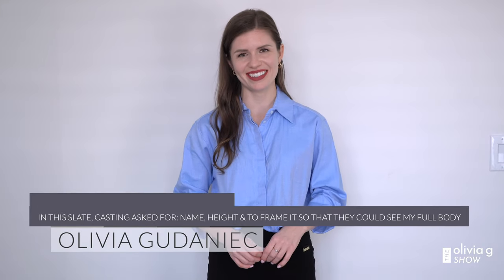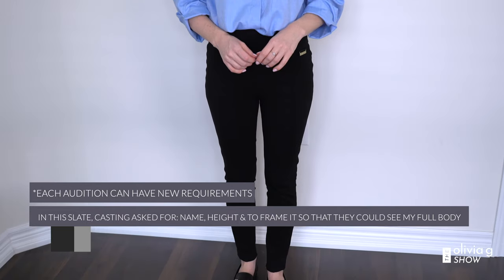Actor Slates + Tips For Film Auditions (HOW TO SLATE PROPERLY!) | Olivia Gudaniec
Actor Slates + Tips For Film Auditions (HOW TO SLATE PROPERLY!) | Olivia Gudaniec // Hi my name is Olivia Gudaniec and I’m a professional actress working in the Toronto film and television industry. You know I got you, there’s plenty of good tips in this playlist and we’re coming your way every single week. I do also post daily videos across my TikTok & IG accounts at Olivia Gudaniec.

Do you want to find out what you should be doing and what you should NOT be doing in film and tv auditions? In this video I’m going to be showing you specific examples of how to slate and how not to slate. These tips for film auditions are going to come in handy because knowing how to slate properly is a skill that needs to be learned for new actors.

Actor slates are the first thing that happens when you’re brought into an audition. In your natural, normal voice, you look directly into the lens and state your name, height, age (if you’re a minor), agency (say self represented if you don’t have one) and location (city that you’re from). If there is something that’s not clear, I will be releasing part 2 next week. If you can’t wait till then you can book a one one one video call with me so that we can go over your slates and create your personalized plan for success at oliviagmedia.com

👉Are you a new actor that wants to know what your first steps are?

❤️ Quote of the week: “Every problem has a solution. You just have to be creative enough to find it.” - Travis Kalanick

TIME STAMPS:
0:00 = Welcome
0:49 = What is a slate?
1:27 = Find the mark
1:47 = Look right into the lens
2:30 = Put your stuff away
2:43 = Use your regular voice
4:05 = Clarity matters
4:40 = What not to do